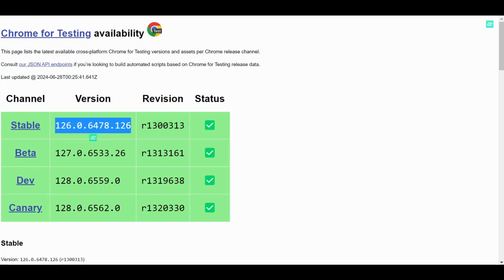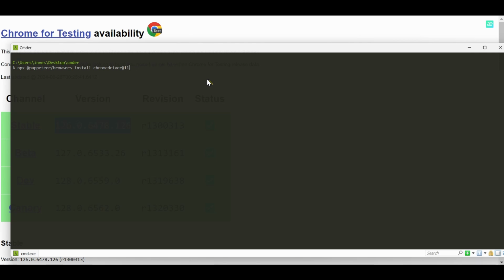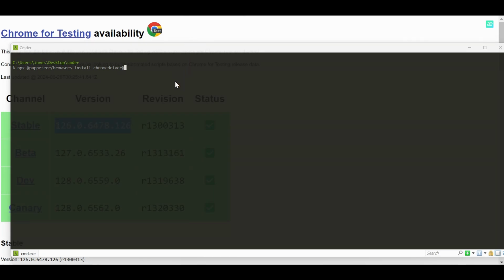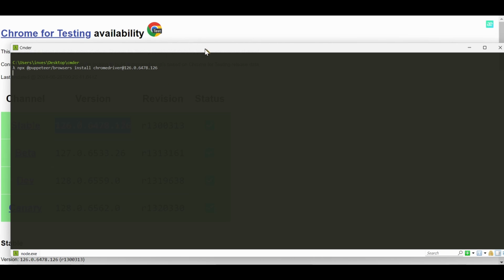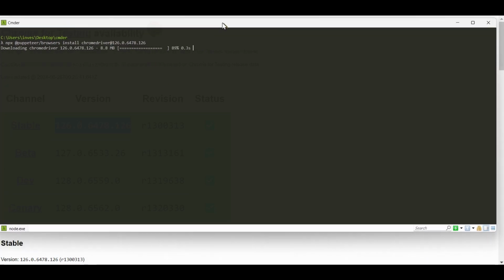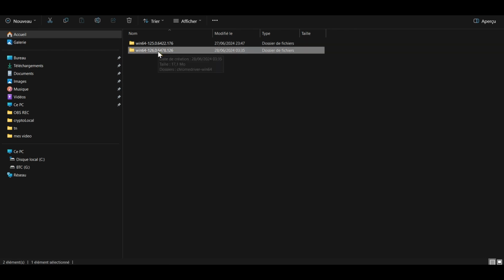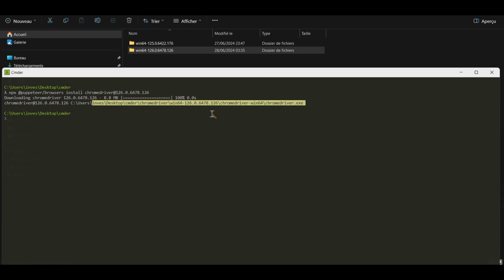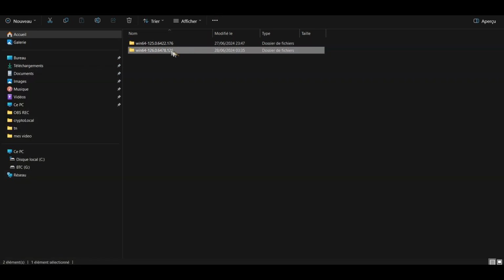How to Install chromedriver for Any Version of Chrome in a Few Clicks!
In this video, I will show you how to install ChromeDriver for your development and automated testing projects. ChromeDriver is an essential tool for controlling a Chrome browser from automated scripts. Whether you are a beginner or an experienced developer, this video will guide you step-by-step for a hassle-free installation.

Video Outline:

00:00 - 🟢 Introduction
01:00 - ⬇️ Downloading ChromeDriver
02:30 - 🛠️ Installing ChromeDriver
Liens utiles :